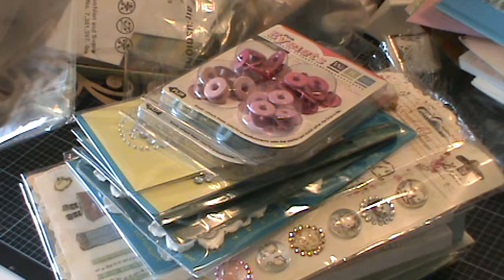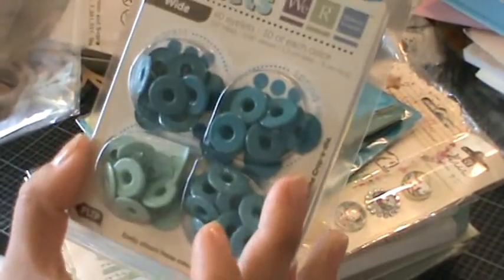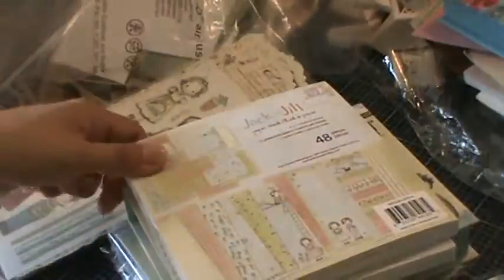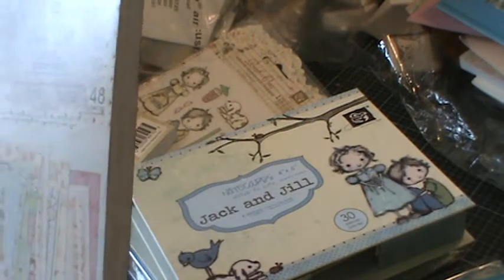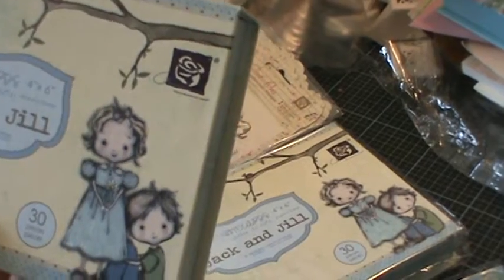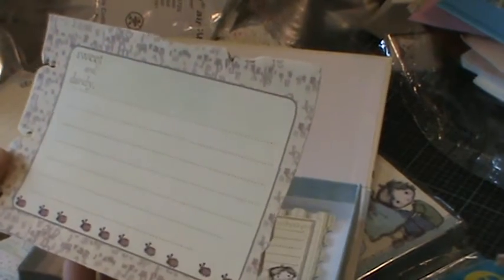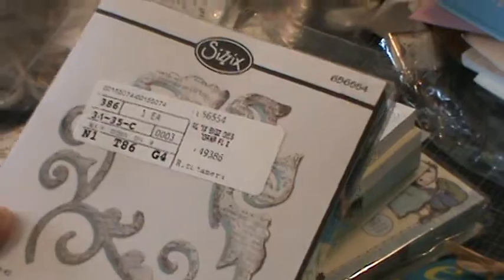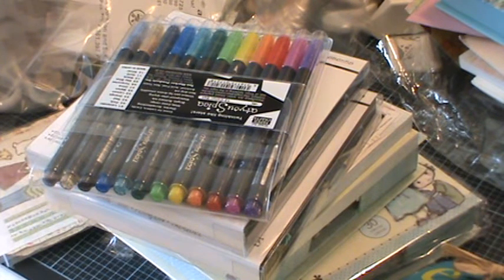Hauls from TheJuleBox & ScrapbookingAlley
Hi everyone, here is a haul from Jules @ Jannaviles on YT but her store is TheJuleBox and a lil haul from TheScrapbookingAlley-tfw, hugs.